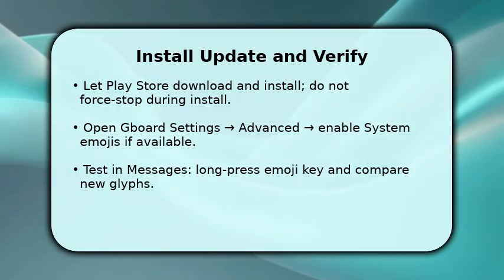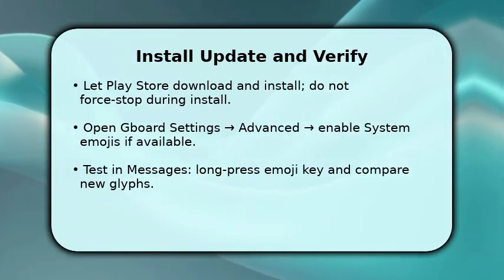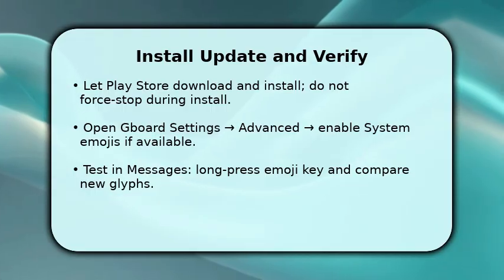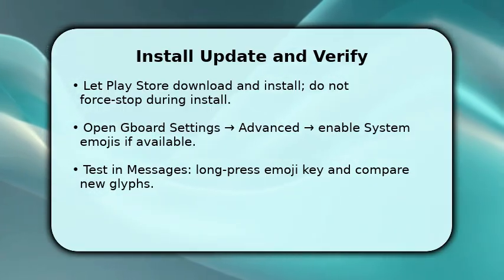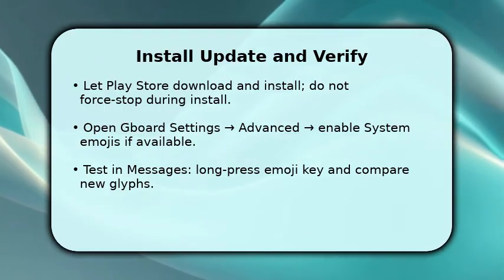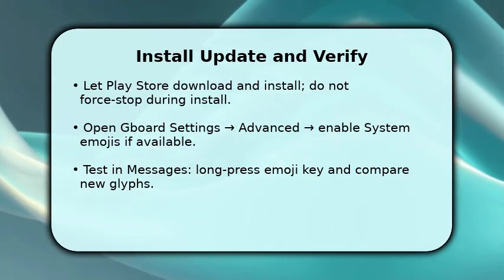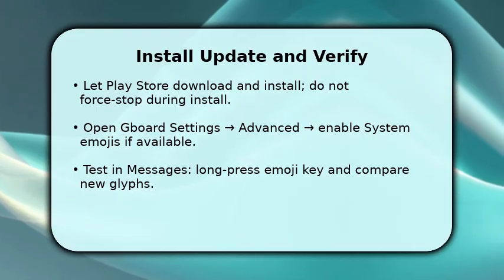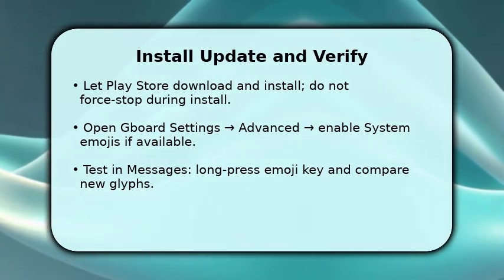How to Update Emojis on Gboard (only Way)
Discover the exclusive method to update your emojis on Gboard, enhancing communication with fresh and personalized icons. This step-by-step guide will walk you through unlocking new features within a few simple taps.